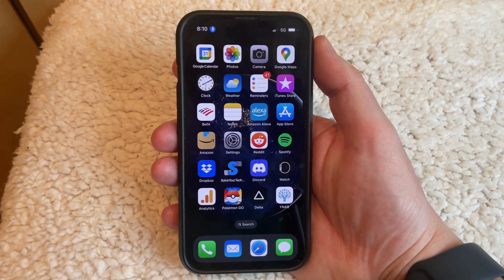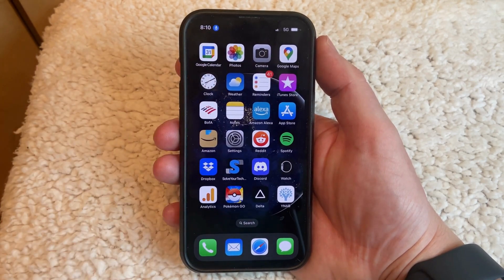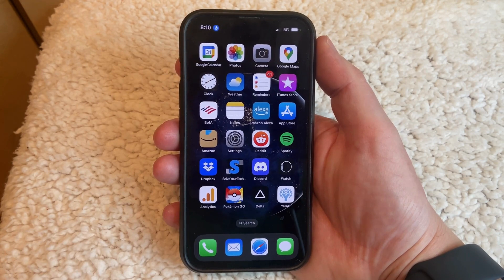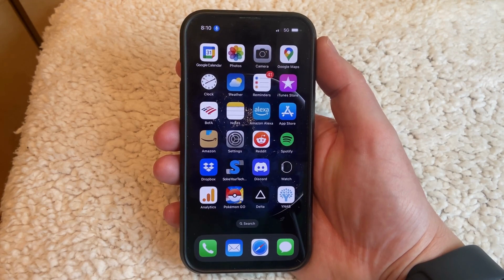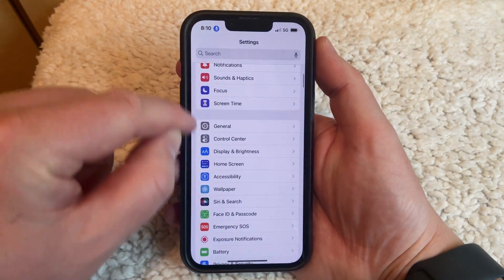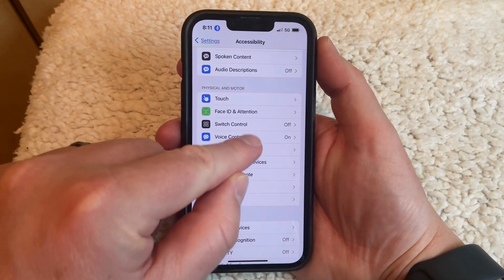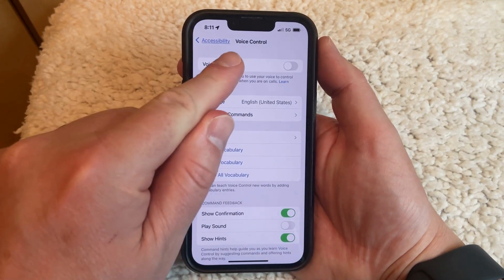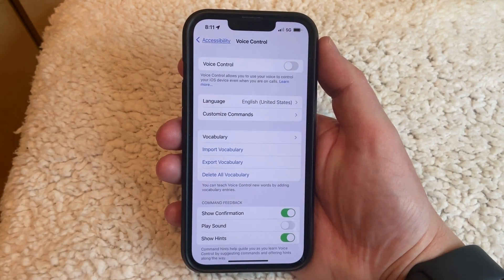How to Get Rid of the Blue Microphone on iPhone 13 - Step by Step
Are you struggling to remove the blue microphone icon from the top of the screen on your iPhone 13? That icon is there because “Voice Control” is enabled.

The feature can be helpful, but it can also be frustrating when it activates accidentally. Fortunately, disabling voice control is a straightforward process. In this article, we'll explore several methods for turning off this feature.

Method 1: Disable Voice Control in Settings

The easiest way to turn off voice control on your iPhone 13 is to go to Settings - Accessibility - Voice Control and toggle the switch to the off position. This will disable the feature completely, preventing it from activating when you don't want it to.

Method 2: Disable Siri Suggestions

Another way to prevent voice control from activating accidentally is to turn off Siri suggestions. Siri suggestions use machine learning to suggest actions based on your previous usage. However, this can also cause voice control to activate unintentionally. To turn off Siri suggestions, go to Settings - Siri & Search - Siri Suggestions and toggle off the switch for "Suggestions when Using Search" and "Suggestions on Lock Screen."

Method 3: Turn on Attention Awareness

The iPhone 13 has a feature called "Attention Awareness" that can prevent voice control from activating accidentally. This feature uses the front-facing camera to detect whether you're looking at the screen before activating voice control. To turn on Attention Awareness, go to Settings - Accessibility - Face ID & Attention and toggle on the switch for "Attention Awareness."

Method 4: Use AssistiveTouch

AssistiveTouch is a useful accessibility feature that can help prevent accidental voice control activations. This feature creates a floating button on your screen that you can use to access various functions. To turn on AssistiveTouch, go to Settings - Accessibility - Touch - AssistiveTouch and toggle on the switch. You can then customize the button to include a shortcut to turn off voice control.

Conclusion

In conclusion, voice control on the iPhone 13 can be a helpful feature, but it can also be frustrating when it activates accidentally. Fortunately, there are several ways to disable the feature, including disabling it in Settings, turning off Siri suggestions, turning on Attention Awareness, and using AssistiveTouch. By following these methods, you can prevent voice control from interfering with your iPhone usage and have a more enjoyable experience.

00:00 Introduction
00:18 Overview of How to Get Rid of Blue Microphone on iPhone 13
01:07 Outro